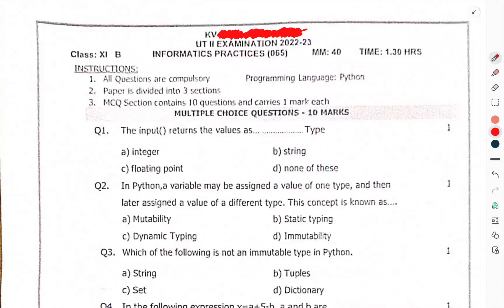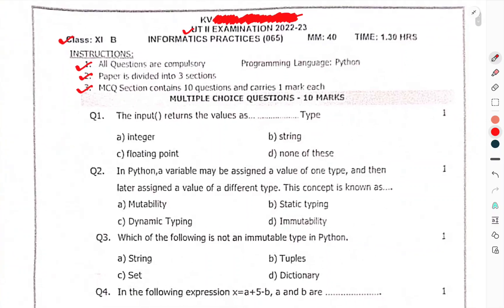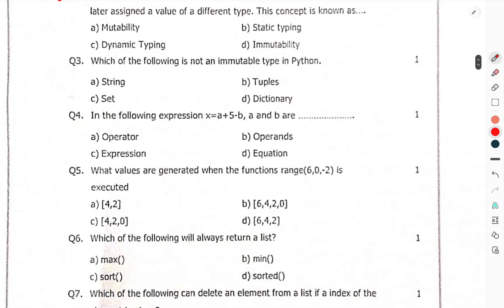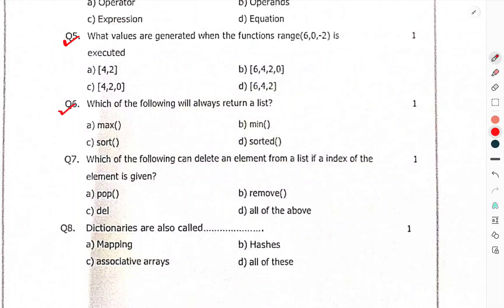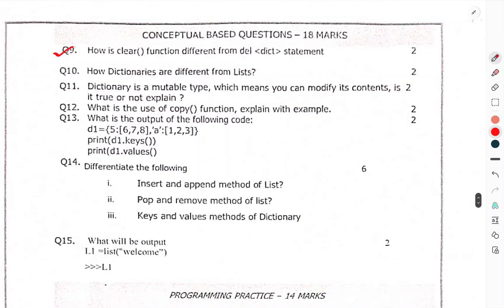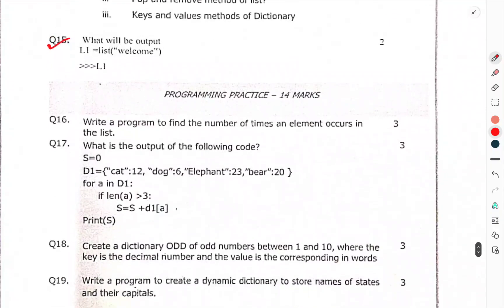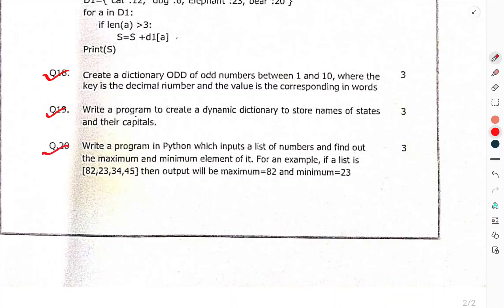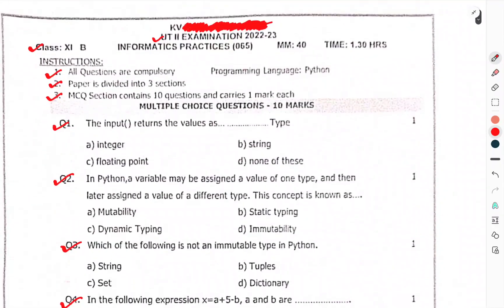CLASS-11TH/INFORMATICS PRACTICES/IP/PT-3/QUESTION PAPER/SAMPLE PAPER